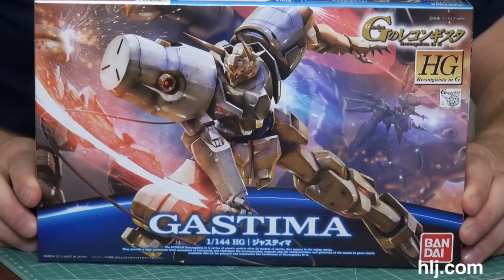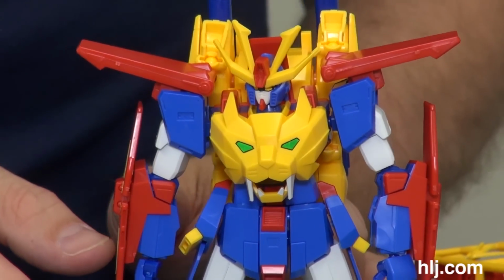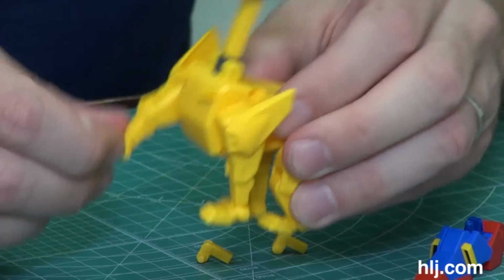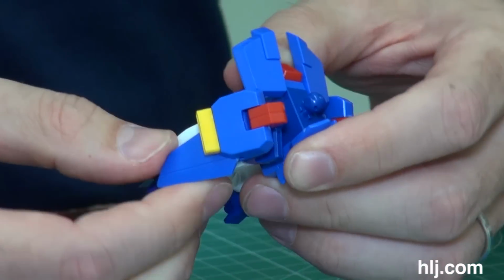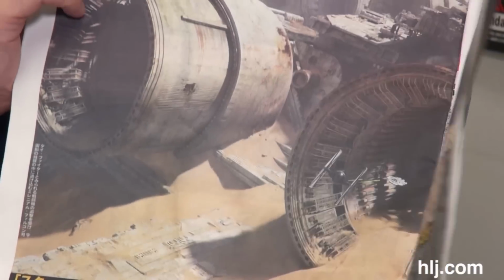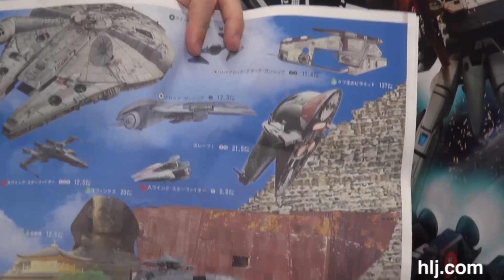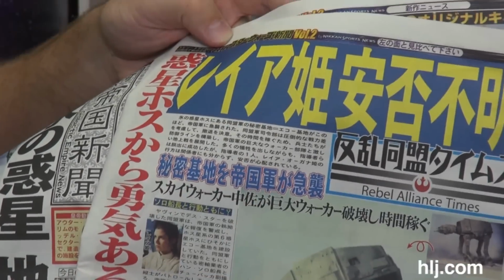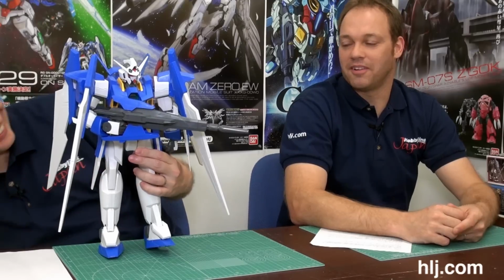Star Wars Newspaper, Gaia and Mash, & HGBF Tryon 3 Review! | Gunpla TV 179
What exactly is this Tryon 3 thing the kids are all talking about? Syd and Ryan take a close look Bandai's recent release. Is it a toy? Is it a model? Can't it be both? Syd also managed to find a copy of the second issue of the Japanese Star Wars newspaper and opens it up on the show.

Kits featured in this video:

Gundam Ace September 2015 with New HG Gundam Weapon Parts (Beam Javelin & Original Weapon)

Gunpla Ace with New HG Gundam Weapon Parts (Hammer & Original Weapon)